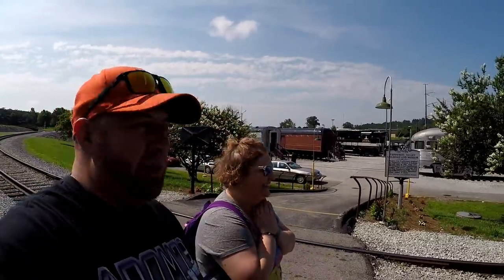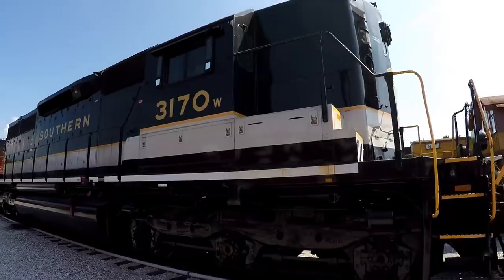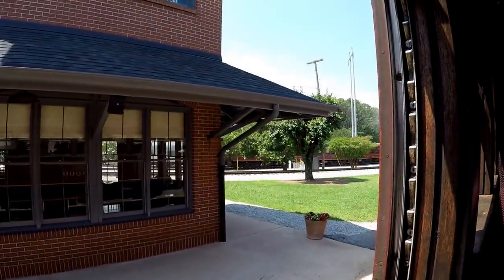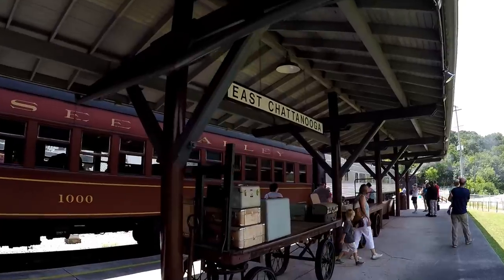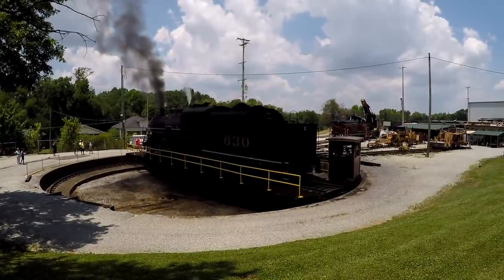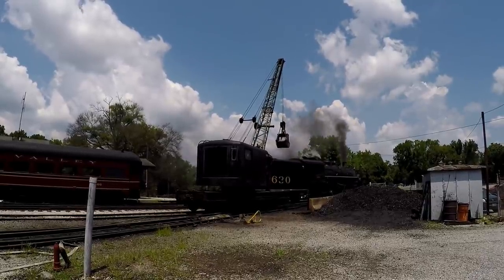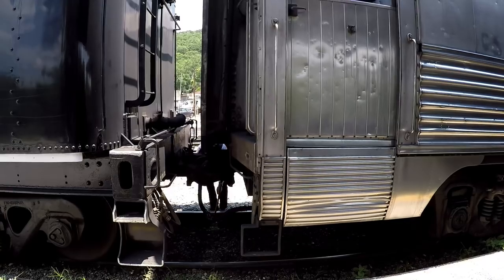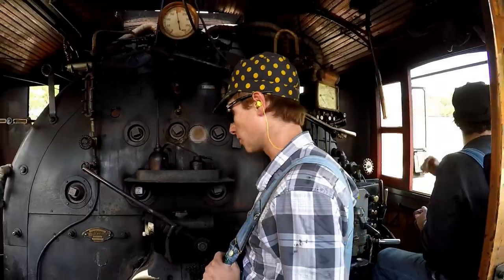Tennessee Valley Railroad Museum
While vacationing in Chattanooga we visited the Tennessee Valley RR. This video covers the museum side of the visit. I will have a separate video of the Machine Shop tour.
This place was great and we really enjoyed it! Would love to take one of the longer rides.